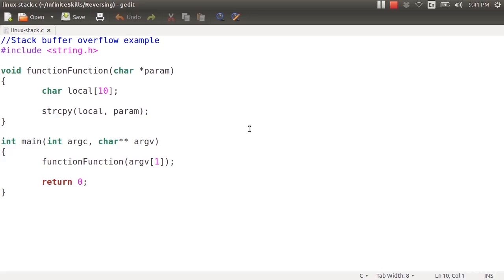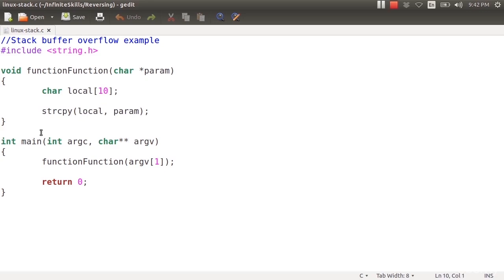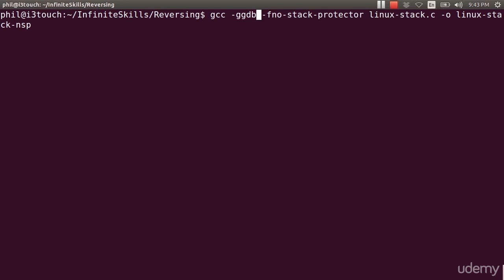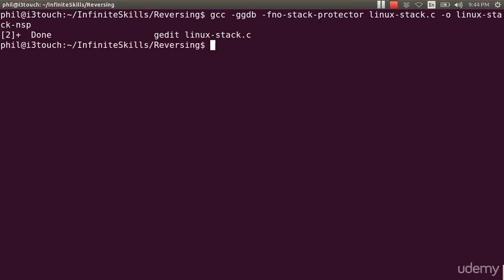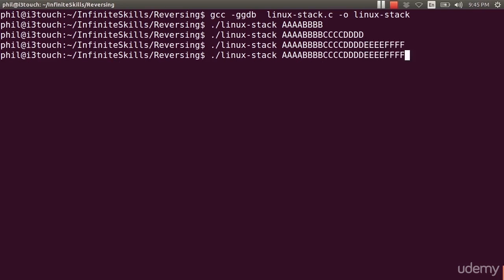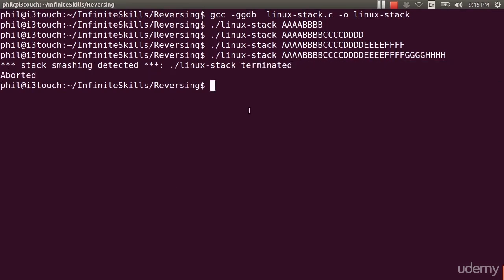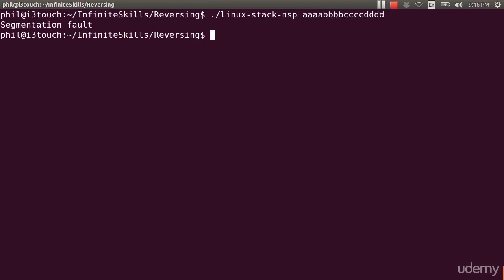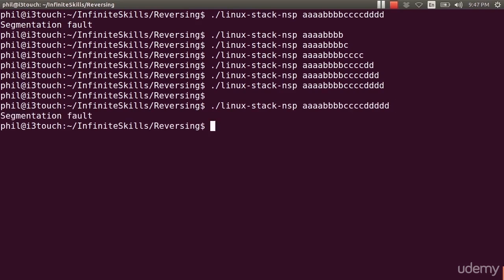042 Linux Stack Overflows Part 1